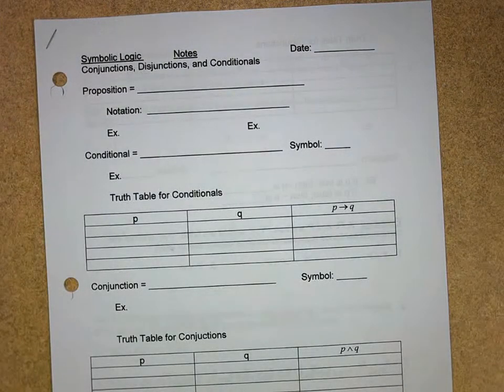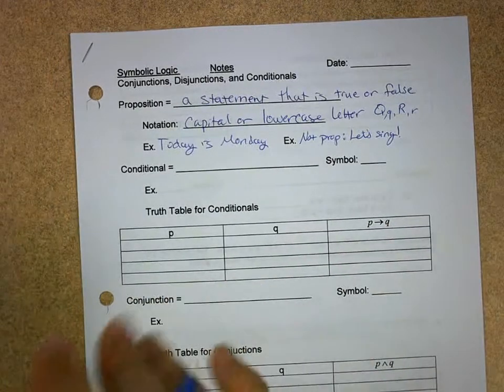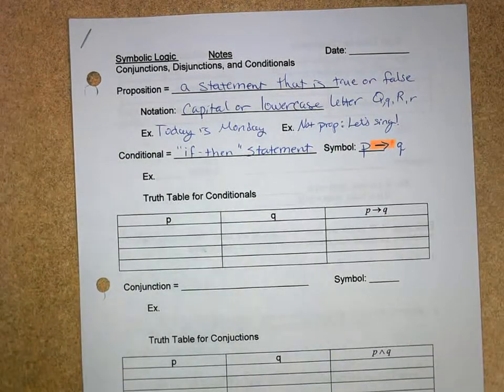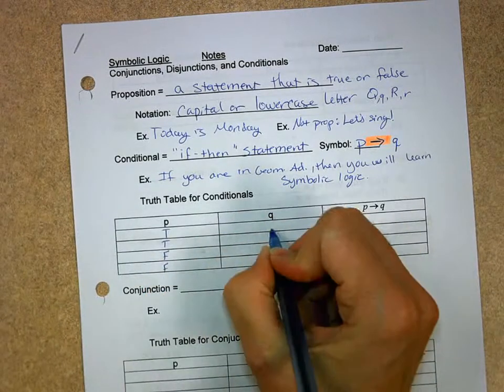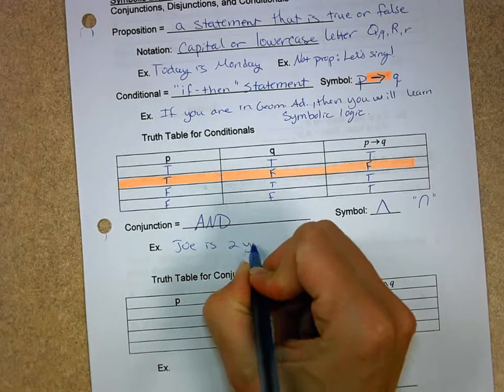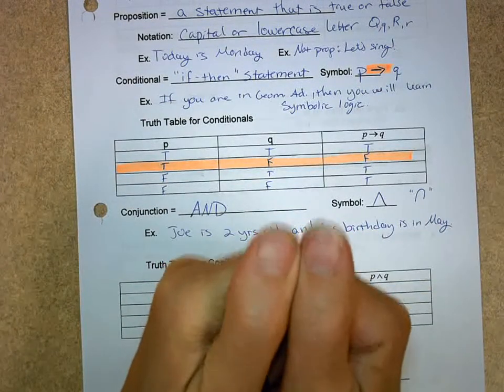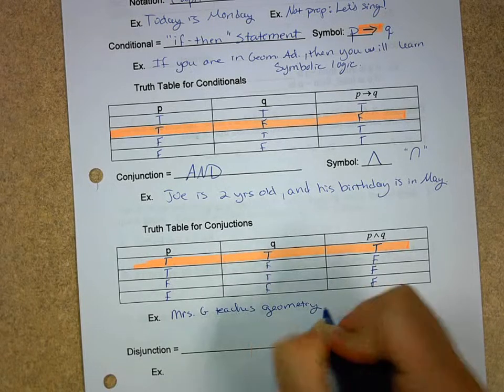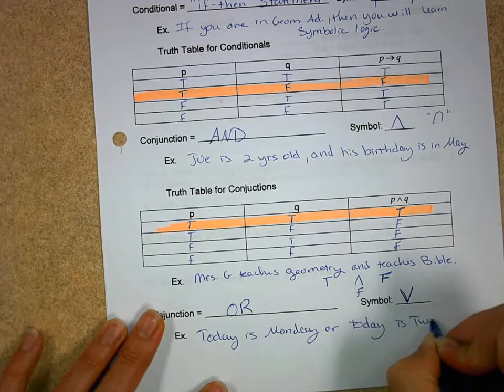Symbolic #1 Part 1